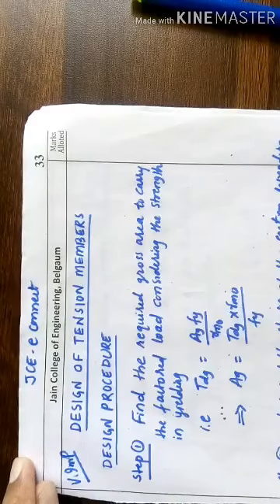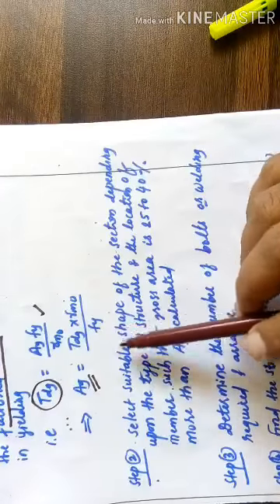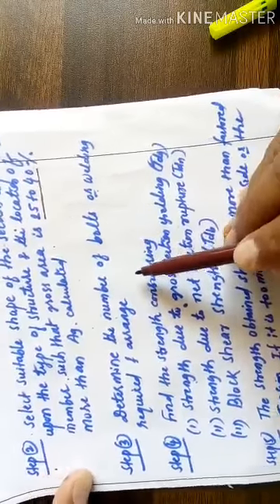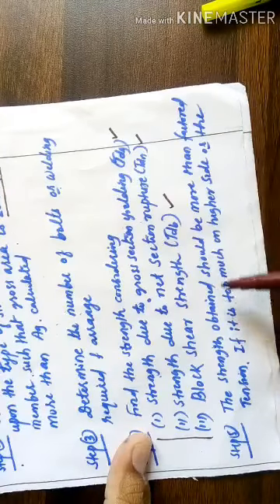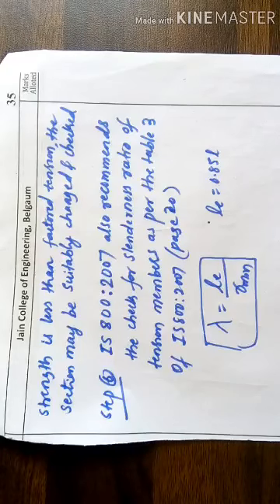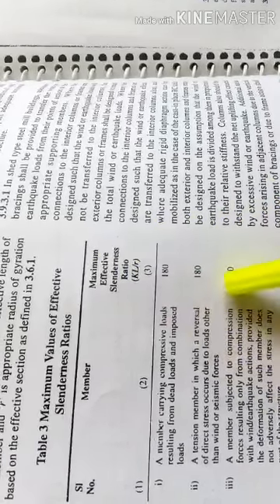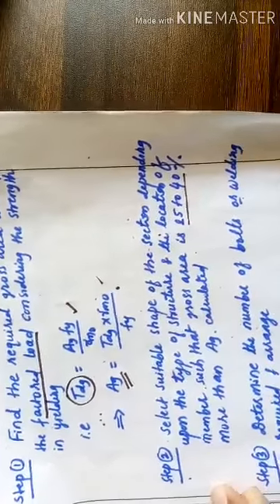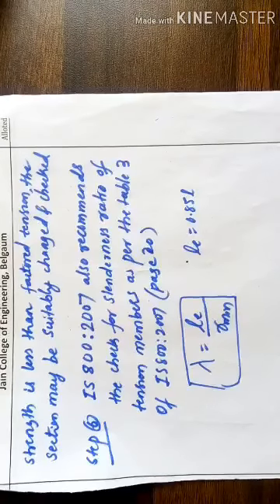Module # 4/Design of Tension members/Lect 5.1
Step by step Procedure for  Design  of tension members explained

JCE e-Connect